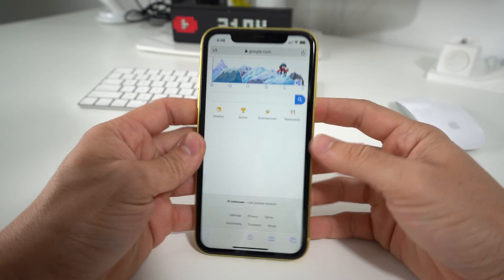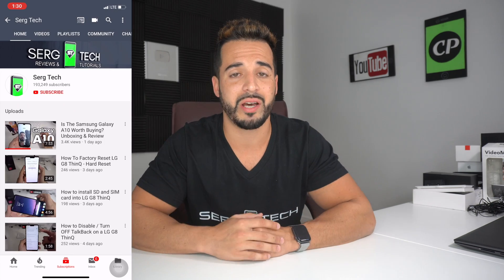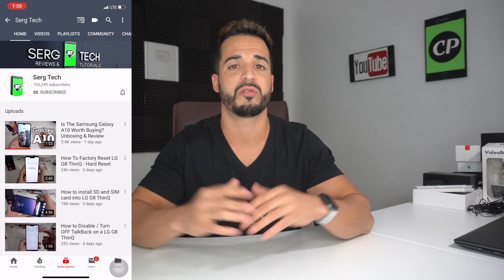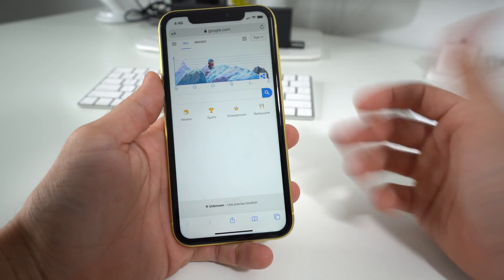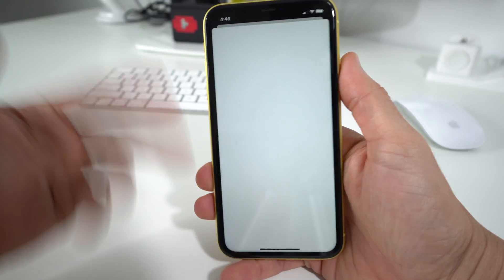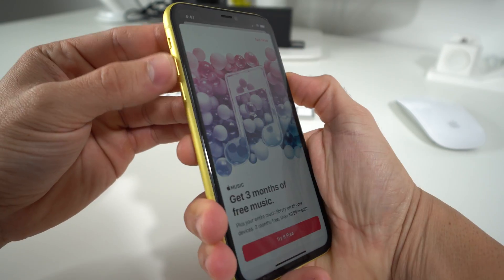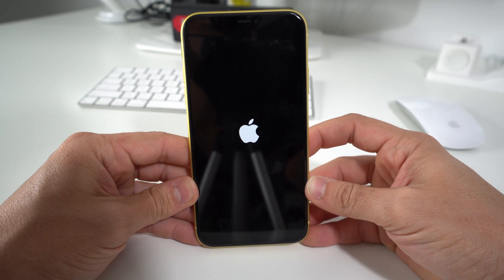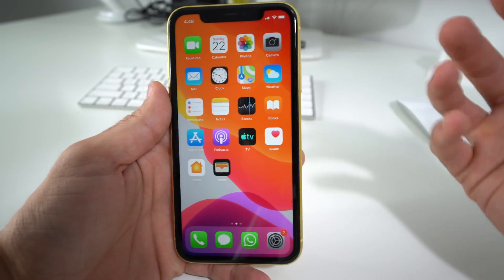How to Force Turn OFF/Restart iPhone 11 - Frozen Screen Fix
This is a video on how to force turn off and restart your iPhone 11. Soft reset to force turn off and reboot your iPhone 11 when it gets stuck or frozen on a screen.